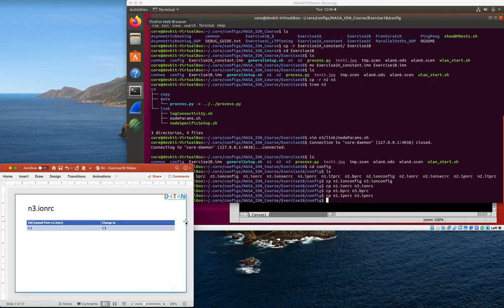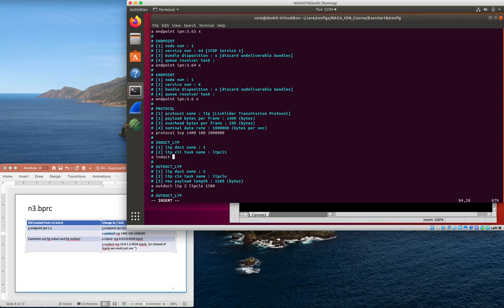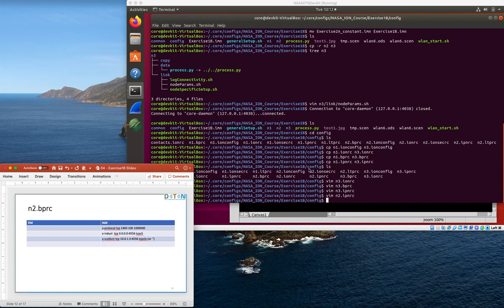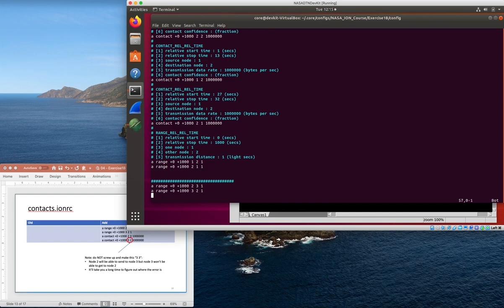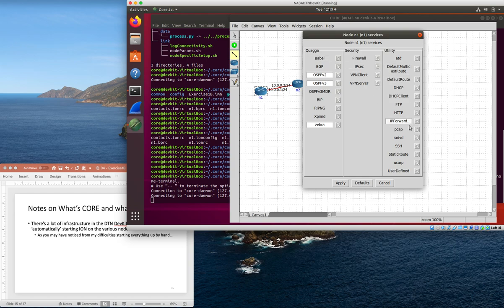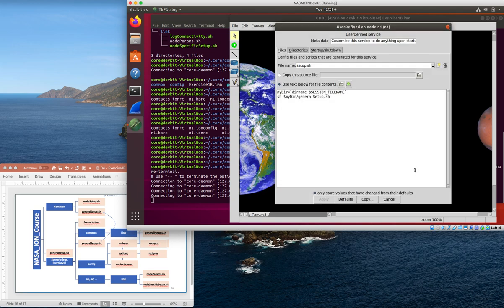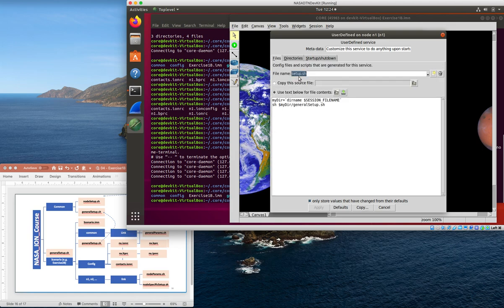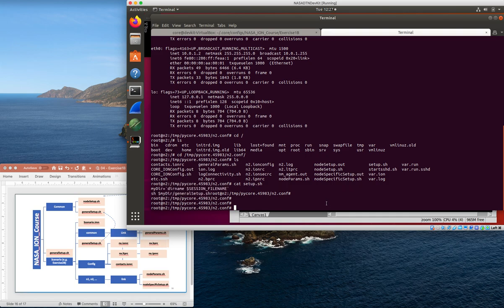Exercise: Adding a Node to an Existing Delay/Disruption Tolerant Network Scenario (2.5b)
Communicating from Earth to any spacecraft is a complex challenge, largely due to the extreme distances involved. When data are transmitted and received across thousands and even millions of miles, the delay and potential for disruption or data loss is significant. Delay/Disruption Tolerant Networking (DTN) is NASA’s solution to reliable internetworking for space missions.  One software option to implement DTN is NASA’s Interplanetary Overlay Network (ION).

This video builds on the Lab: Base Scenario Delay/Disruption Tolerant Networking (2.4 sections) that changed a DTN link convergence layer from UDP to TCP by describing and walking through the procedures to add a new DTN node to an existing scenario. Because of the interdependencies in configuration files among nodes, this process involves both configuring the new node and configuring one of more of the existing nodes convergence layer configurations to communicate with the new nodes, and finally modifying the (global) contact plan so that all nodes in the network are aware of the new node and can send data to it.  This video also describes the architecture of how the DevKit uses the Common Open Research Emulator (CORE) framework for emulations, including the file layout used by all of the DevKit scenarios and the linkages between the CORE environment and the scripts used by the DevKit to start ION, visualize contact plans, and monitor bundle queue lengths.